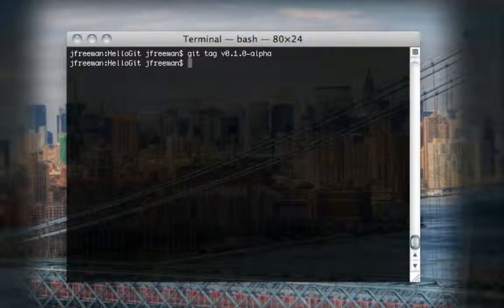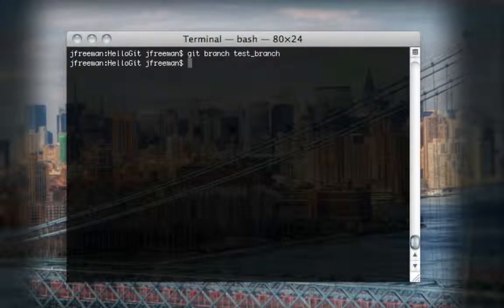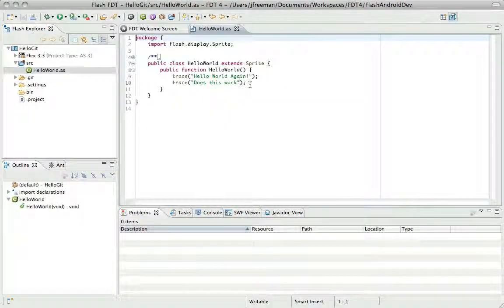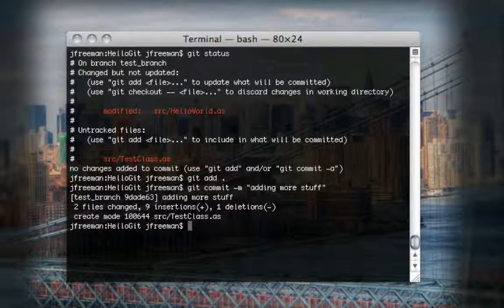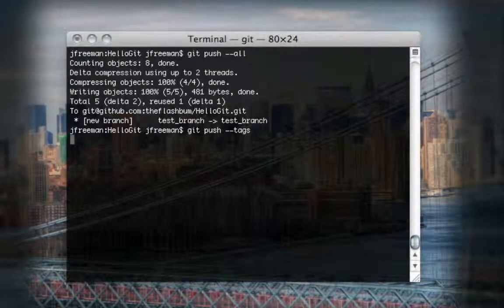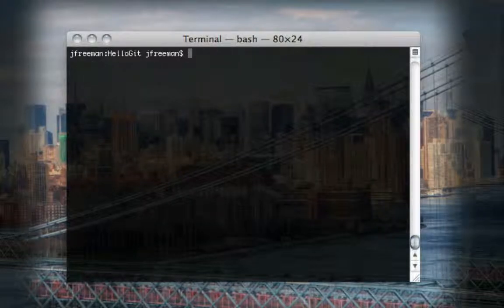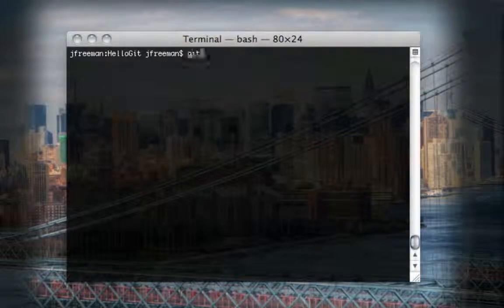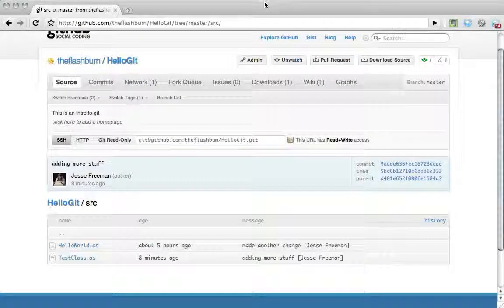Flash for Android: Git Introduction 3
In part 3 of my introduction to Git I'll cover tagging a repo (git tag tag_name), branching (git branch branch_name), and merging (git merge branch_name). This series is designed to help you work with projects on GitHub.com.